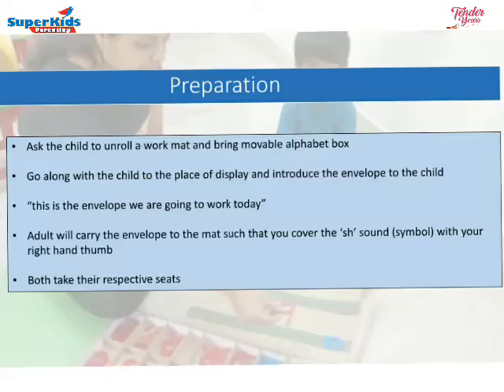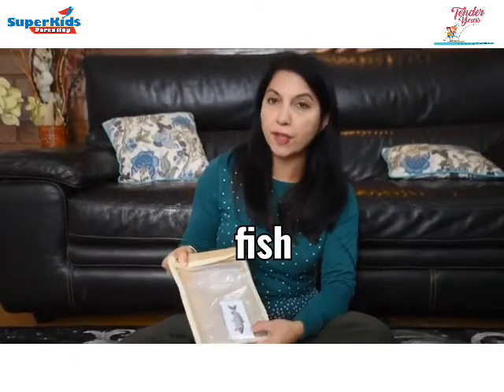SuperKids Rajeshwari talks about Phonograms for Language Development of the child.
SuperKids Rajeshwari talks about Phonograms( Two letters come together -sh,ng,th,ch) for Language Development of the child.